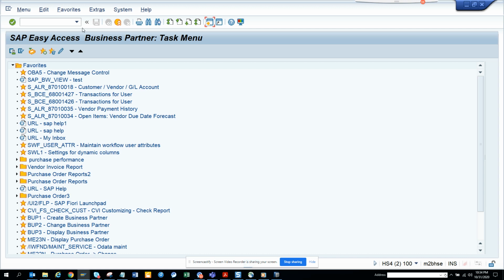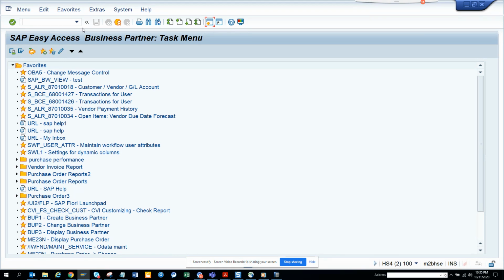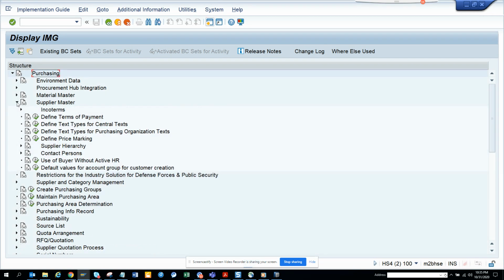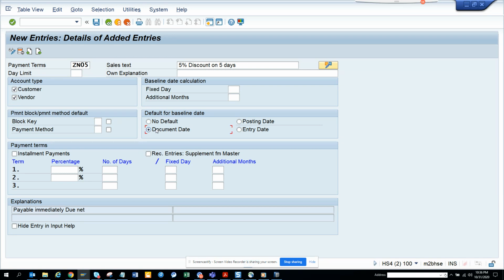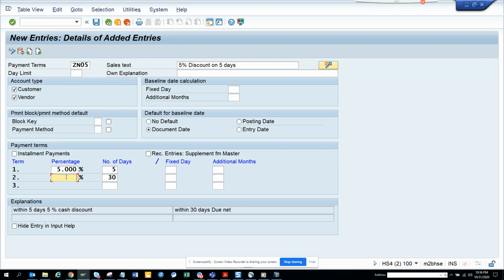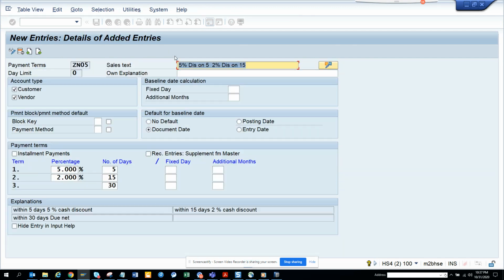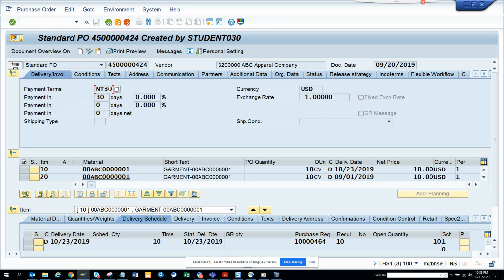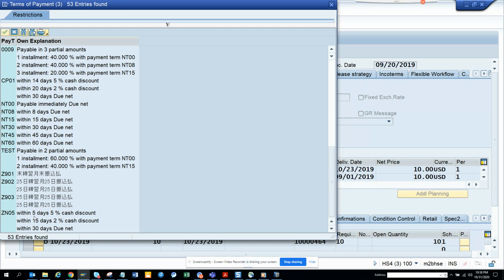SAP FICO: How to Configure Payment Terms in SAP S/4HANA for Vendor and Customer?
How to Configure Payment Terms in SAP S/4HANA for Vendor and Customer?